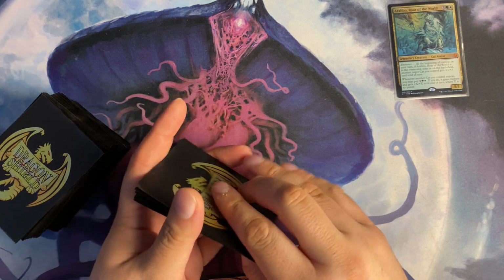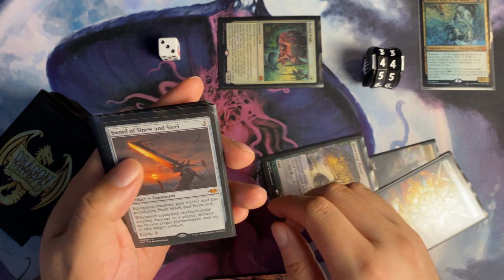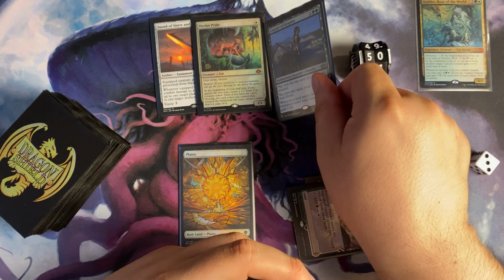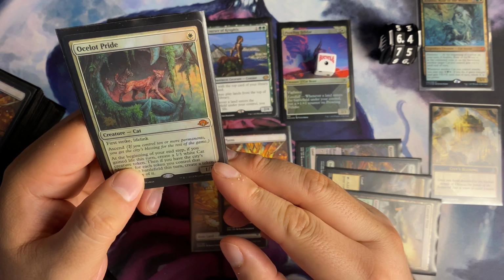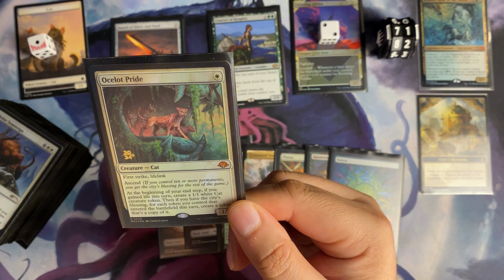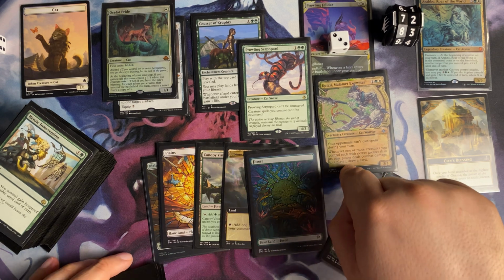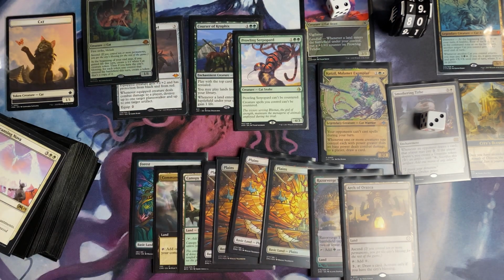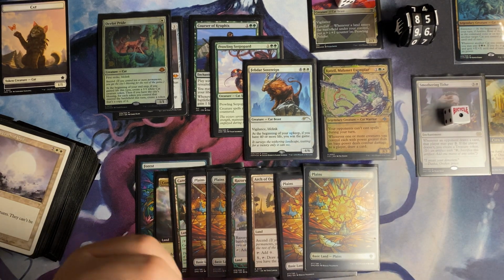Goldfishing my Arahbo Commander deck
Today I'll goldfish my Arahbo, Roar of the World EDH Deck. This commander is great for anyone that loves aggro in magic the gathering. I haven't played this deck in a while so I'm pretty rusty when it comes to remembering triggers but by practicing we're able to perfect our gameplay. I would highly suggest goldfishing with your decks to make sure that you understand how you're going to take the win.

Long live Magic The Gathering.

Welcome to LatinoLoveCraft. This channel is dedicated to bringing you those chill inducing whispers! All we talk about and obsess over is Magic The Gathering.

ASMR, or Autonomous Sensory Meridian Response, is a tingling sensation that typically begins on the scalp and moves down the back of the neck and upper spine in response to certain visual, auditory, or tactile stimuli, often described as relaxing or pleasurable.

I love collecting & playing TCGs! I also love ASMR and here's my attempt at making some relaxing ASMR that focuses exclusively on MTG cards :D

Goodnight & Sweet Dreams!

-Ivan